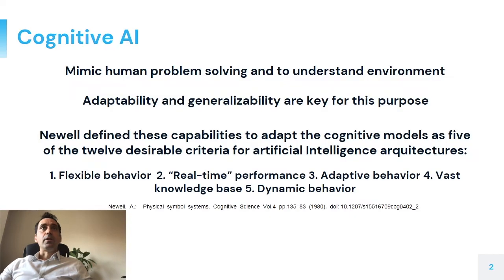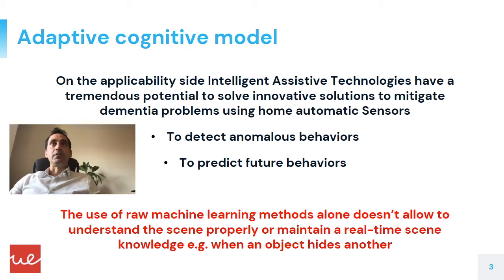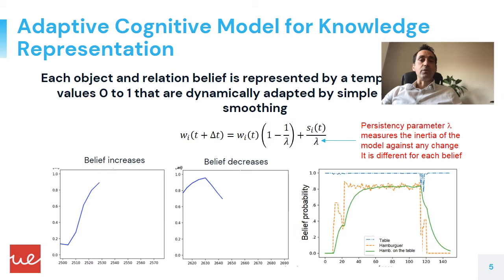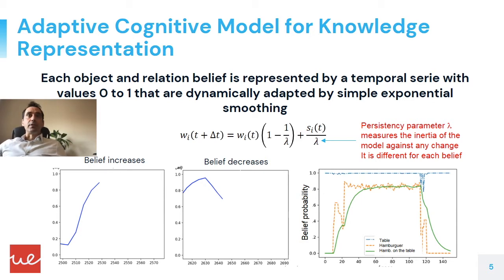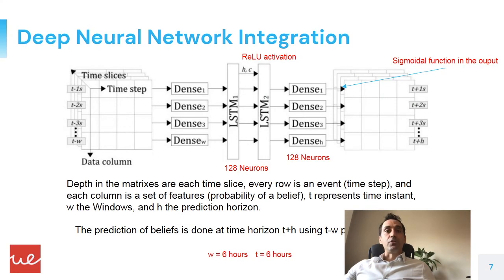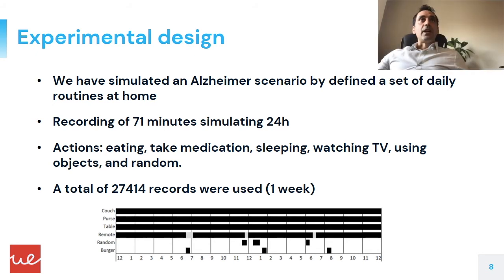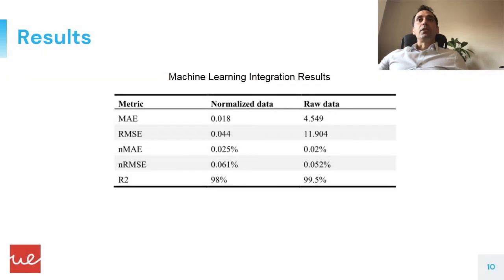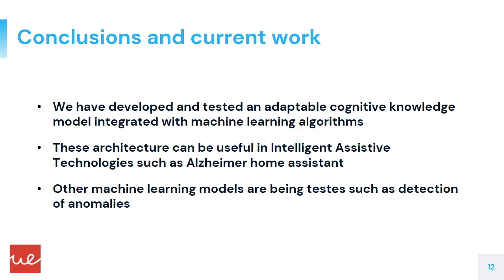SOCO45 An Adaptive Cognitive Model to Integrate Machine Learning and Visual Streaming Data